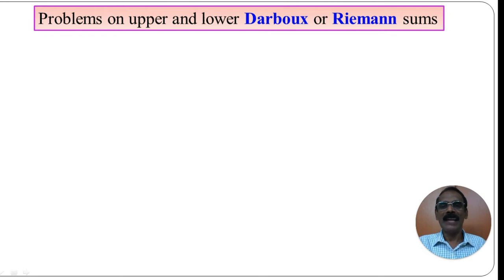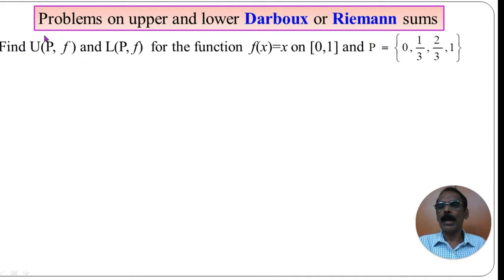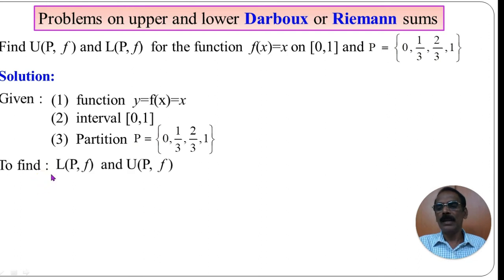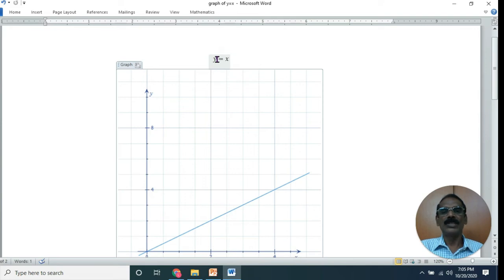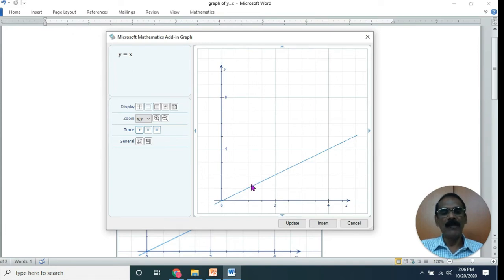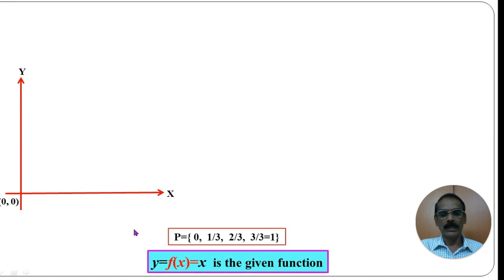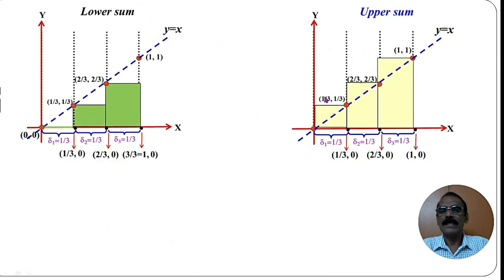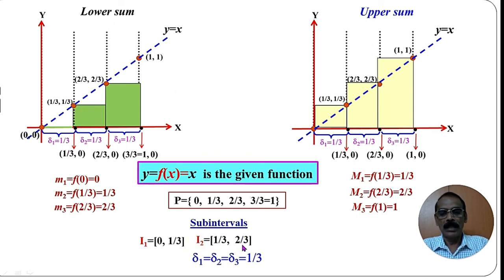Problem on U(P, f) and L(P, f) : f(x)=x with animations